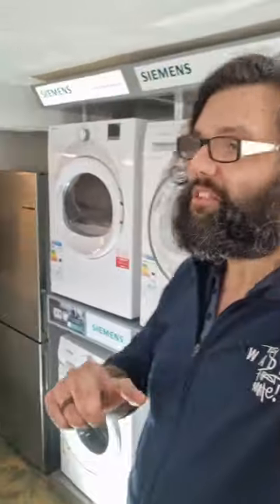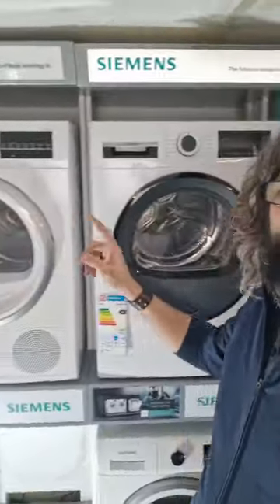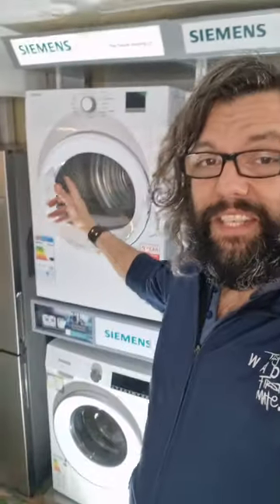what tumble dryer should I choose?